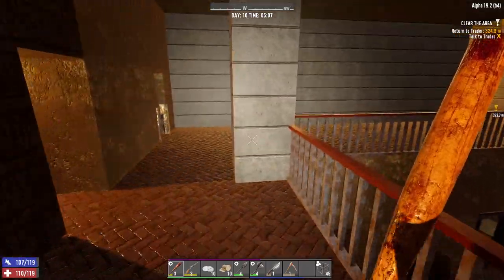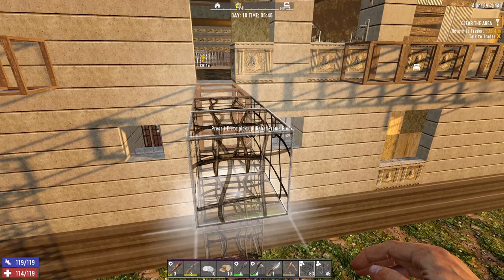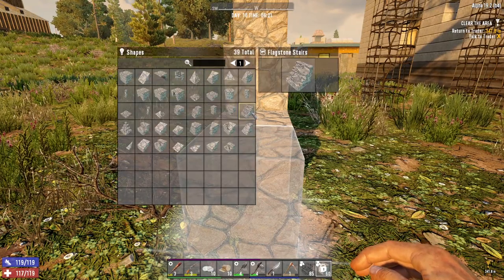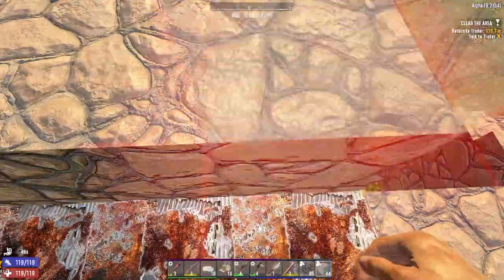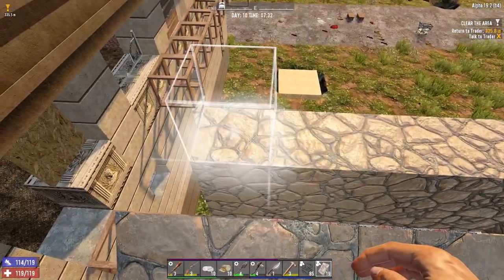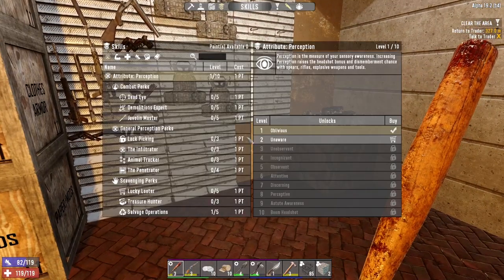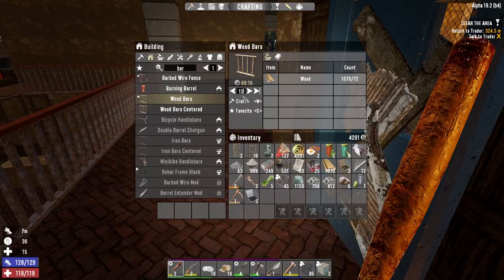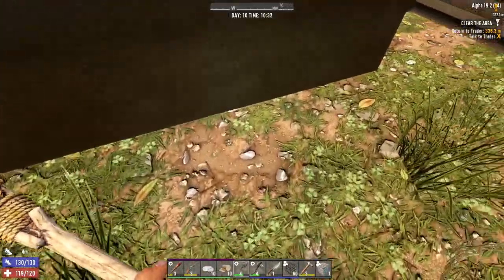The Best Horde Base Pre Demolisher | 7 Days to Die Alpha 19 Gameplay | E13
The Good old hatch base. Best base in the game until you start getting demolishers

7 Days to Die Gameplay Features:

7 Days to Die is an open-world game that is a unique combination of first person shooter, survival horror, tower defense, and role-playing games. Play the definitive zombie survival sandbox RPG that came first. Navezgane awaits!